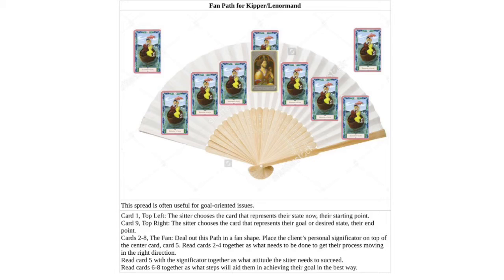CIRO MARCHETTI'S FIN DE SIECLE KIPPER: FAN PATH OF 10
New video! Per irequest - a choice-centered project or goal setting layout. One of the interesting things about the Kipper is that it can be quite blunt - even forceful or directive. And yet that's not generally the approach we want to take with sitters. We're not trying to parent clients by telling the what they need to do, but to help them explore options or steps, and then allowing them the space to feel those through, to see which they will be willing to adopt & call their own. A great way to bridge this is to ask permission. You'll hear the rare "should word" in this video - in a client setting I'd ask the sitter if they're ready to hear the suggestions of the layout. And then after offering the Kipper's "shoulds" I'd step back and let them venture through that, to let them feel their own way through these guides. It's up to us to read the cards plainly, but how we deliver the message and allow the sitter space for their own agency is key. Once again, thanks for all your continuing positive support! Keep the suggestions for new topics coming.